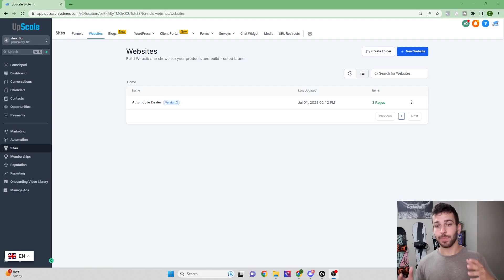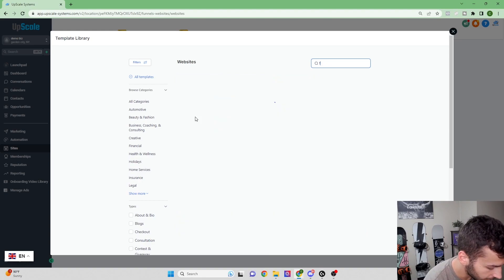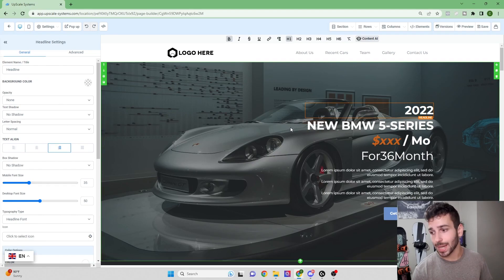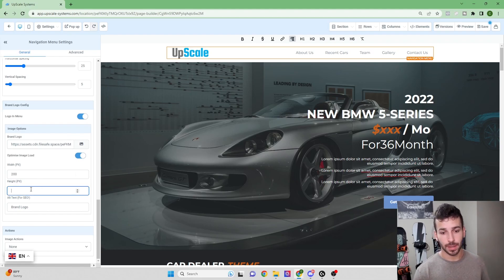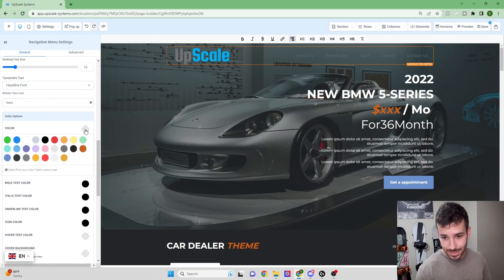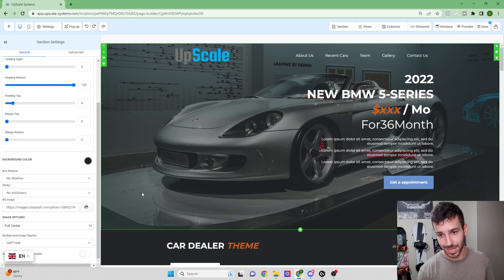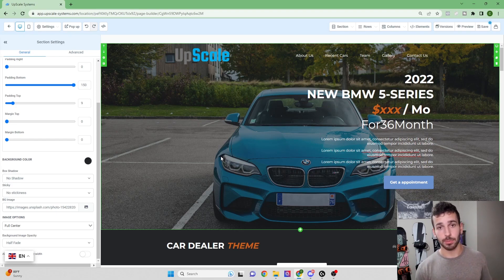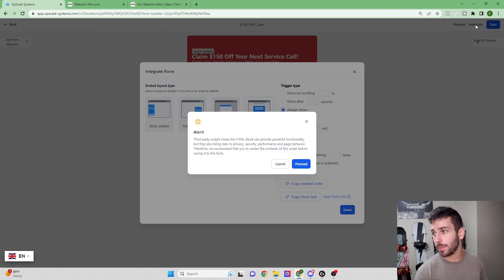How to Use the GoHighlevel Website Builder [FULL TUTORIAL]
In this detailed video tutorial, we explore the ins and outs of the GoHighLevel Website Builder, a powerful platform designed to revolutionize your digital marketing journey. If you've been searching for a user-friendly yet robust website builder, this tutorial is your one-stop guide to mastering GoHighLevel.

TIME STAMPS:
00:00 Introduction
00:25 Website Vs Funnel
01:44 Template Library
03:07 Website Builder
04:45 Element Settings
06:00 Upload Images
07:18 Cool Trick
09:54 Button Actions
11:08 Stock Image Library
11:58 Mobile Editor
12:44 Desktop/Mobile Editor Visibility Trick
14:13 Learning The Builder (Tips)
14:34 Inserting GHL Features onto Other Website Builders
17:01 Outro

Our video walks you through each feature of the GoHighLevel Website Builder, ensuring that even beginners can efficiently create professional-quality websites. We delve into its intuitive drag-and-drop interface, custom templates, in-built SEO tools, and much more. This tutorial is not just about how to use GoHighLevel but also how to leverage it to make money selling websites to local businesses

Key discussion points include:

Getting Started with GoHighLevel Website Builder: We kick off by familiarizing you with the platform's interface and features.
Building Your First Website on GoHighLevel: A step-by-step guide on crafting your very first website from scratch.
Customizing Website Templates: Dive into the world of customizable templates that cater to various niches.
Implementing SEO strategies in GoHighLevel: Understand how to use the platform's inbuilt SEO tools to maximize your site's visibility.
Optimizing Websites for Mobile: An overview on ensuring your website looks great on all devices.
Troubleshooting Tips: Handy solutions for common issues that users face with GoHighLevel.
With this tutorial, you'll learn not just how to build a website using GoHighLevel, but also how to optimize it for SEO, improve mobile responsiveness, and tailor it to your brand's needs.

Whether you're a budding digital marketer or a seasoned pro looking to switch platforms, this GoHighLevel Website Builder tutorial provides the knowledge you need to succeed in the digital landscape. Happy building!